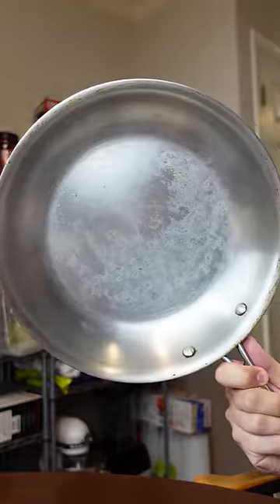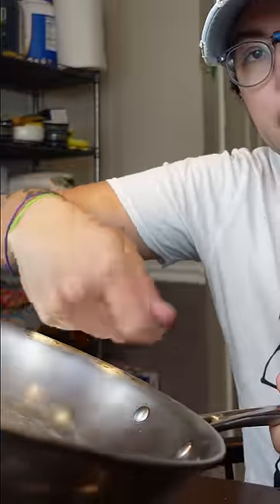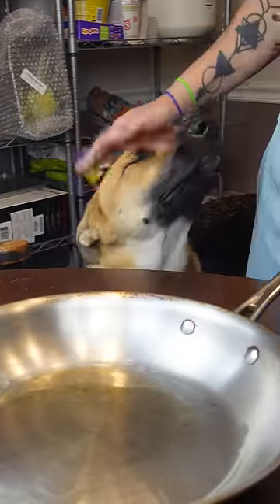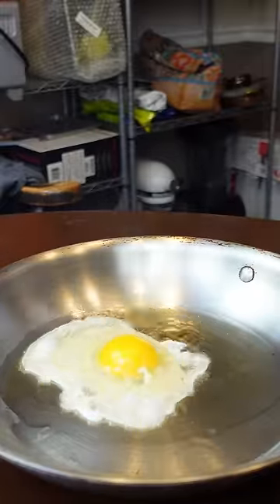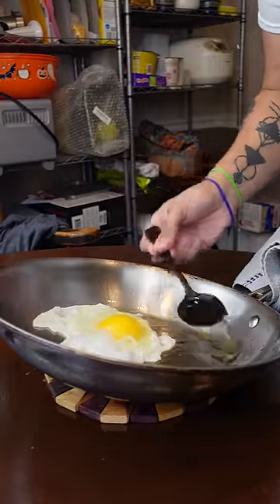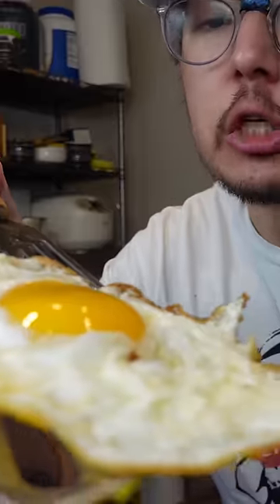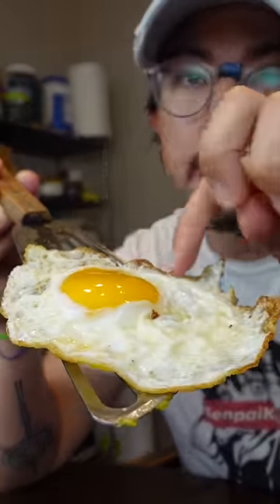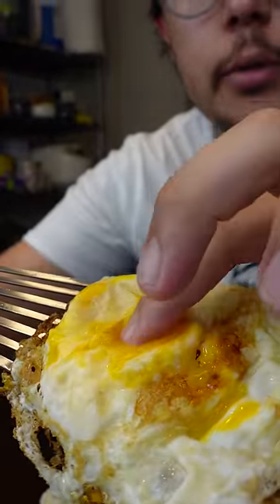Extra Crispy Eggs